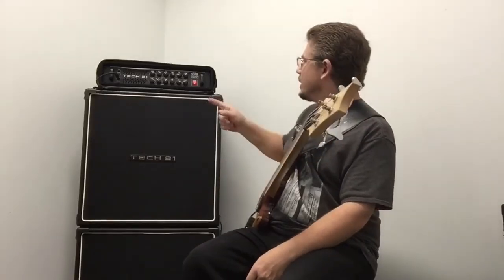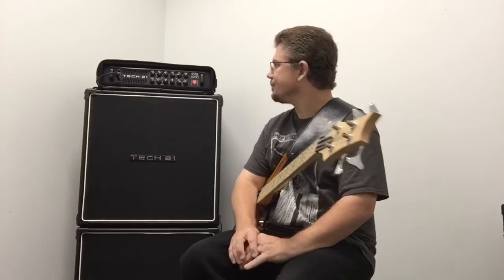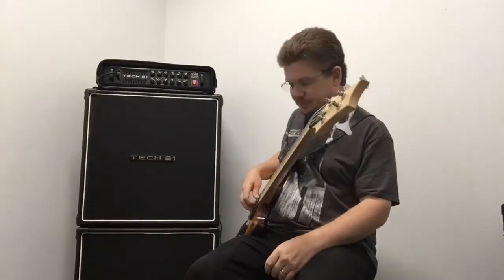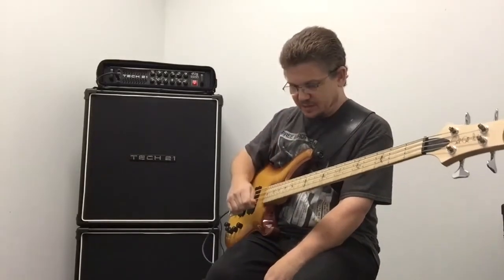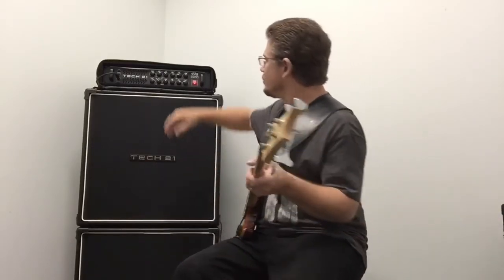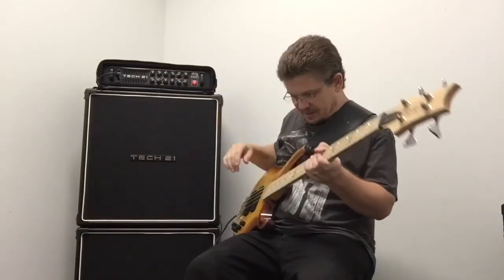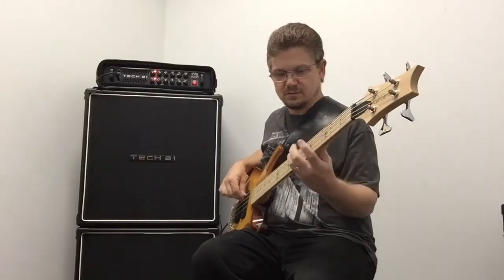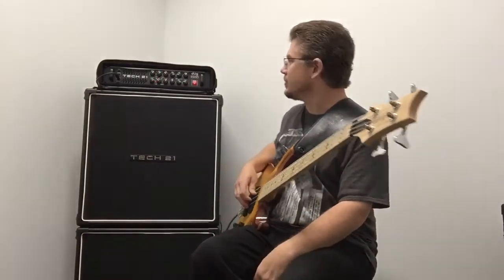Tech 21 dUg Ultra Bass 1000 Rock tone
Tech 21 dUg Ultra Bass 1000